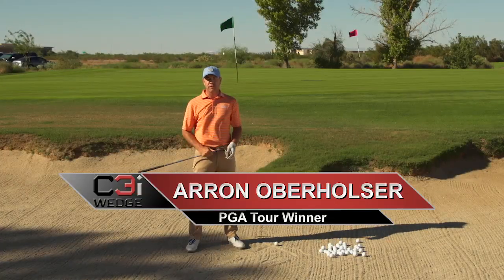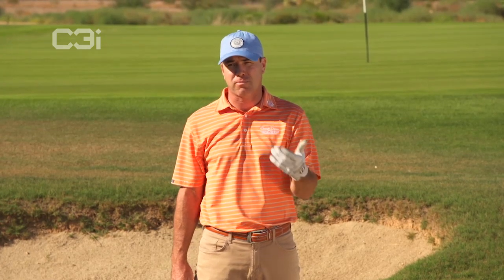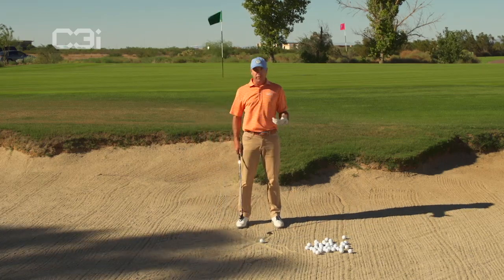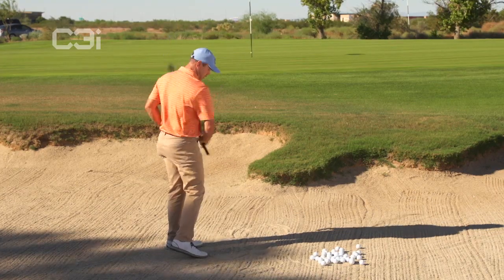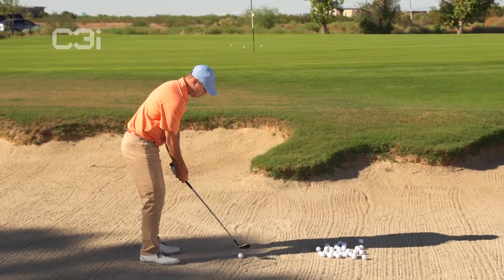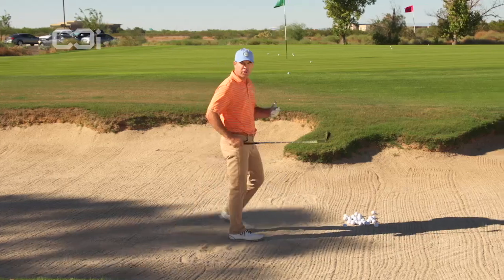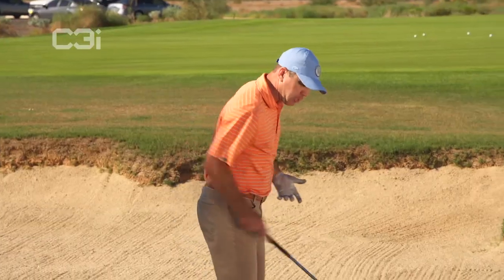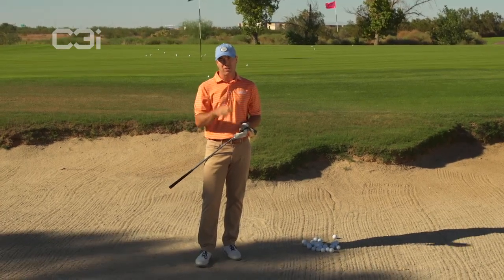C3i Wedge - Basic Bunker Shot